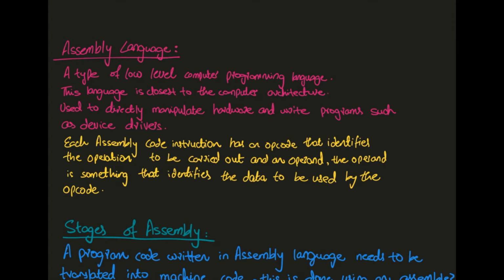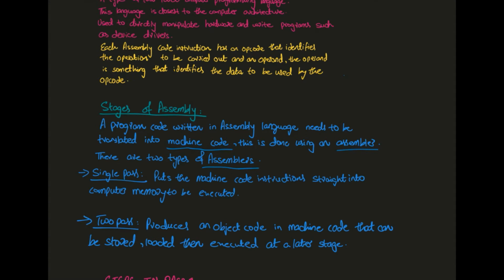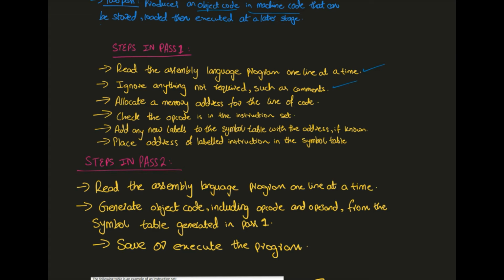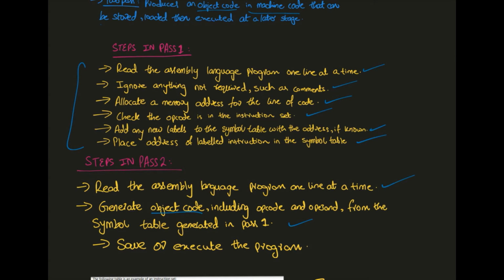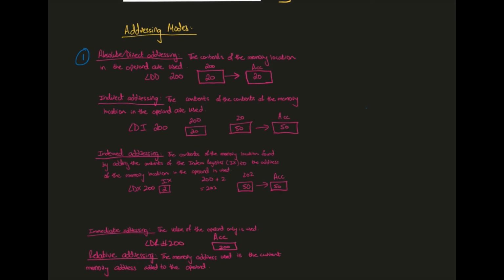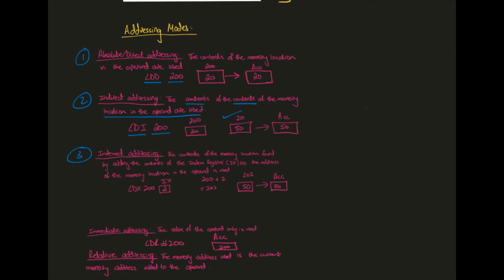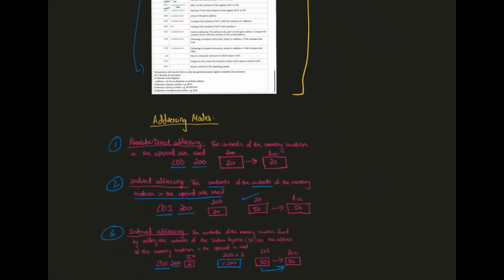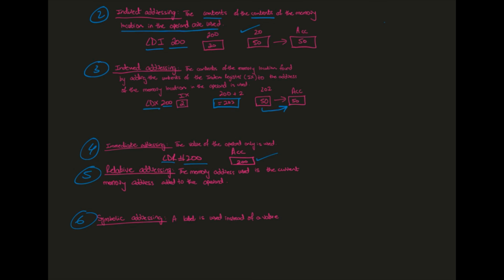Assembly Language (Part 1)| AS Computer Science